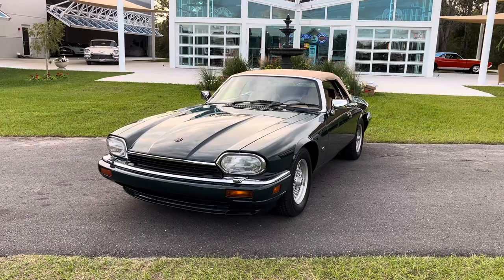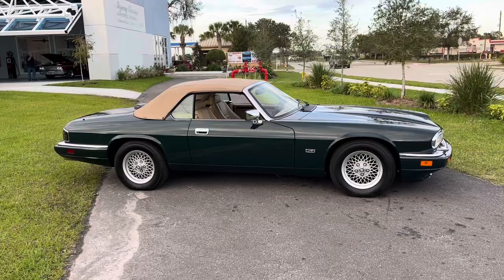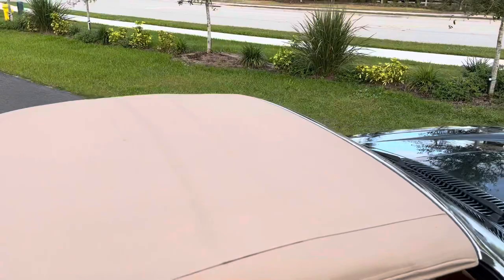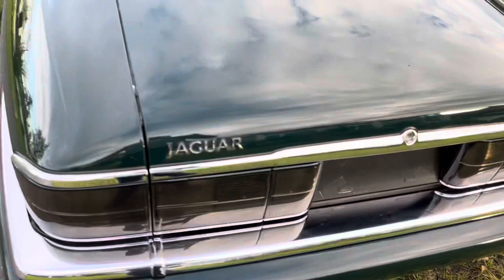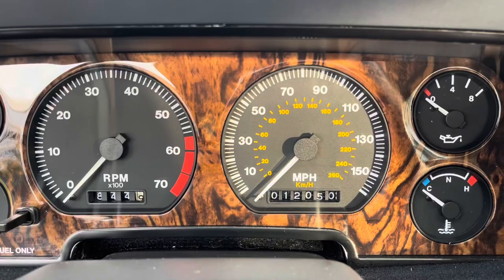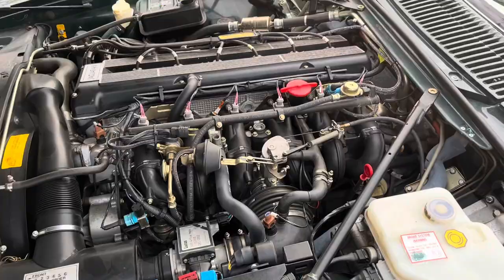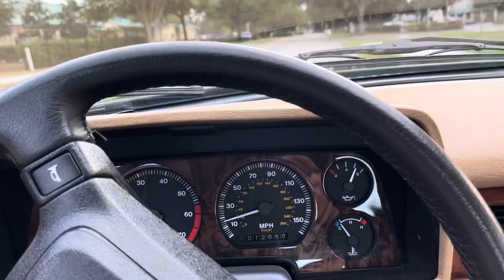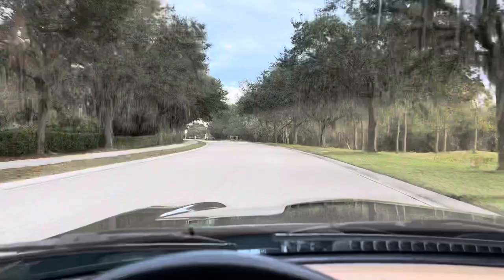1994 Jaguar XJS Convertible - Skyway Classics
1994 Jaguar XJS Convertible

This 1994 Jaguar XJS Convertible we have here at Skyway Classics is beautiful inside and out is one of those exceedingly rare examples factory equipped with the 4.0 engine and an automatic transmission and is painted in the great green with the tan top and interior.

Features

1994 Jaguar XJS Convertible

219-horsepower 4.0-liter Jaguar AJ6 DOHC inline-six is fuel injected
Automatic transmission
Jag’s interior is a classic British design constructed with top-quality leather and burl wood
Tan leather upholstery on twin front bucket seats in plush leather
Power windows
Power locks
Power top
Factory gauges
Seat adjusters
Wood veneer on the dashboard as well as the center console
Tan carpeting
Power Seats
Telescopic Wheel
Seat Belts
AC
Cruise Control
British Racing Green paint on the steel bodywork in good condition and looks as new with great body panels, chrome trim, bumpers and the great Jaguar emblem on the hood
Spoked factory Jaguar wheels
Black wall Goodyear Eagle performance tires

Mechanical Specs

The 219-horsepower 4.0-liter Jaguar AJ6 inline-six is coupled to an automatic transmission. This naturally aspirated DOHC inline-six is fuel-injected, and was capable of bringing the XJS Convertible to a top speed of 141 mph when new. This hard to find powertrain and color combination gives this XJS an engaging driving character.

The engine sits in a very busy looking engine compartment that will amaze people at a car show when you pop the hood! It has four-wheel disc brakes and a four-wheel independent suspension.

Interior

The Jag’s interior is a classic British design constructed with top-quality leather and burl wood trim. The beige leather upholstery has twin front bucket seats in plush leather with power windows, power locks, power top, gauges, and seat adjusters, wood veneer on the dashboard as well as the center console, factory gauges, tan carpeting, Power Seats, Telescopic Wheels, Seat Belts, AC, and Cruise Control.

Exterior

Our Jag has the sporty British Racing Green paint on the steel bodywork in good condition and looks as new with great body panels, chrome trim, bumpers and the great Jaguar emblem on the hood. It rides great on spoked factory Jaguar wheels and black wall Goodyear Eagle performance tires.

And you have the option of driving this roadster with the tan convertible top up or down to enjoy the open-air experience.

Conclusion

The 1994 Jaguar XJS Coupe we have here at Skyway Classics is a very clean, sporty, functional, luxury car that has a performance and ride all its own. You will enjoy this car on the road or just looking at it just sitting in your driveway.